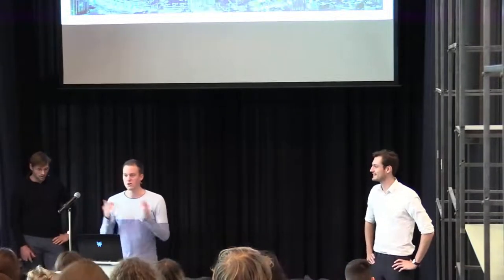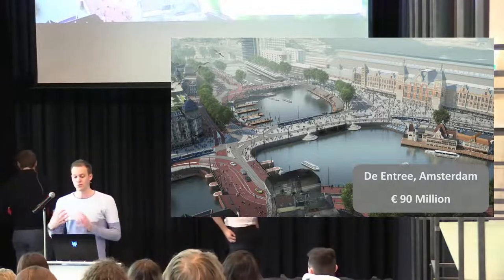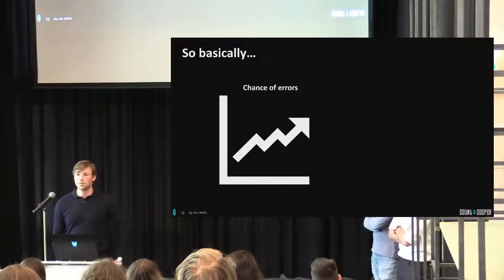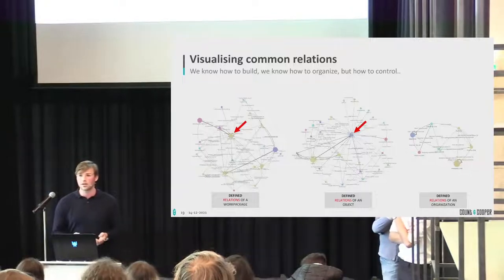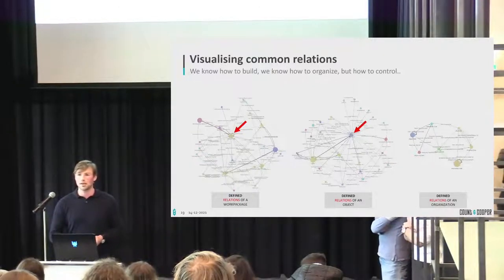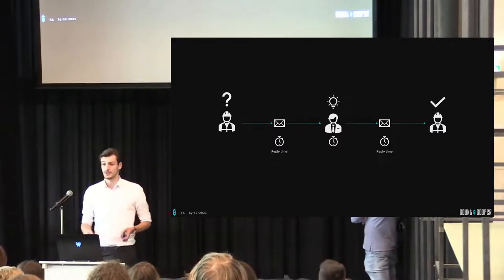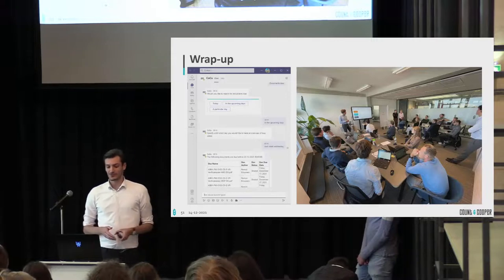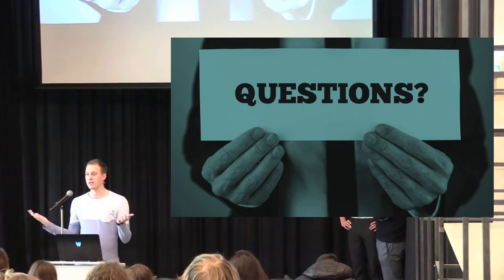Count & Cooper Lunchlecture (Data in complex projects)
This lunchlecture is given by the company Count & Cooper, which is a company that knows all about construction management. The lunchlecture will be about the technology to use for the management of a project. How can this technology help in the conversation between stakeholders considering there different roles in the project? If you are interested, you can pass by on the 14th of December in the Trappenzaal but be quick because we have limited places.